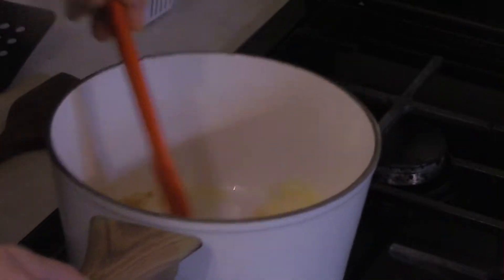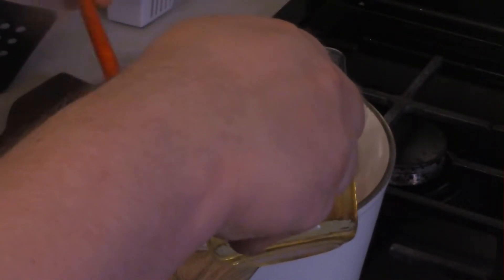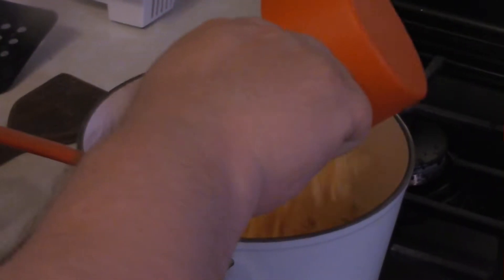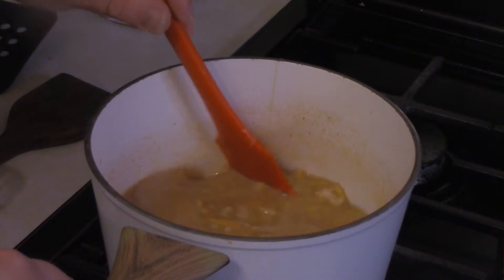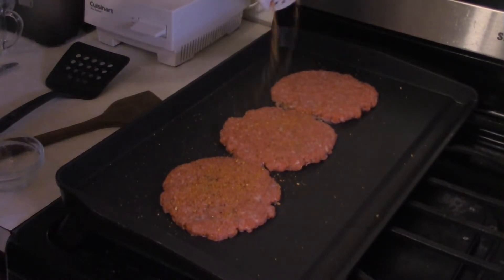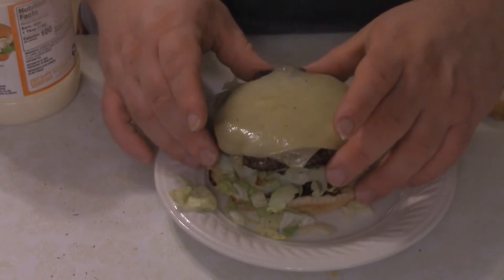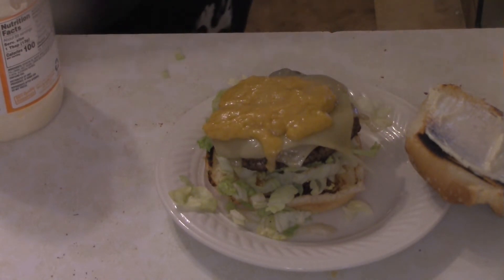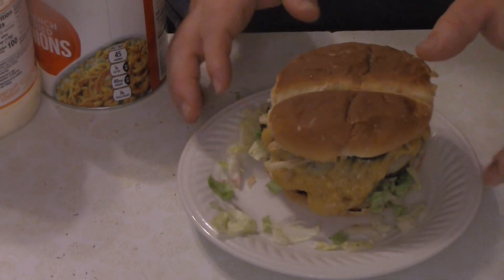Cheesy Slut Burger Daves Cooking Show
Today on Daves Cooking Show we make the Cheesy Slut Burger